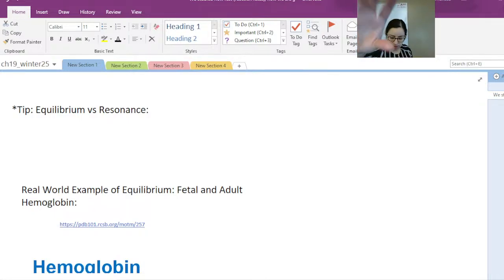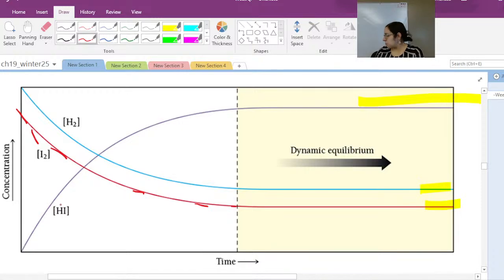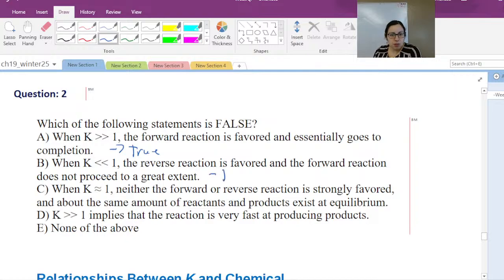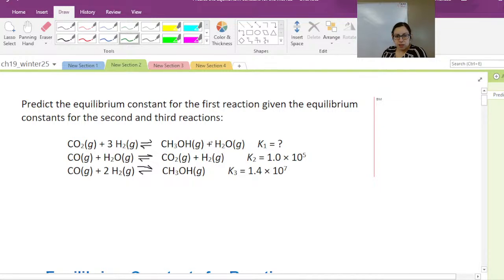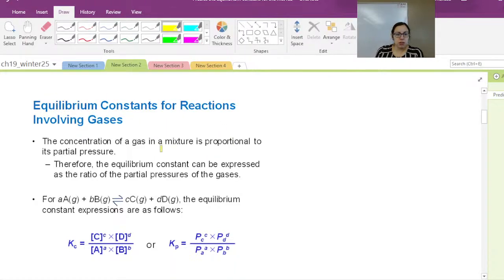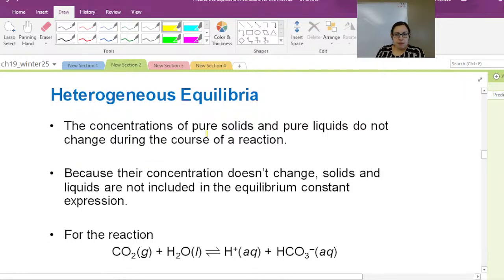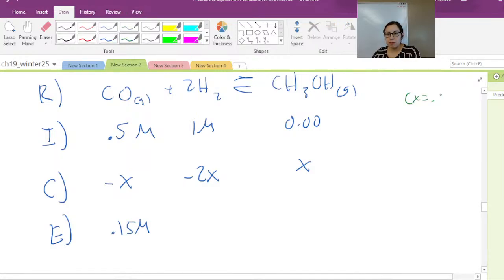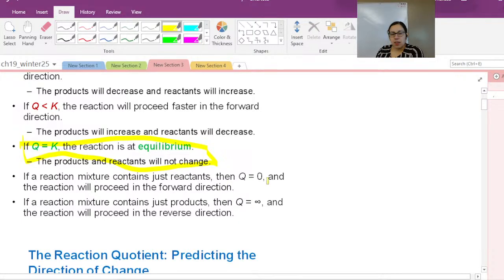Week 9 CHEM 222 W'25 tuesday